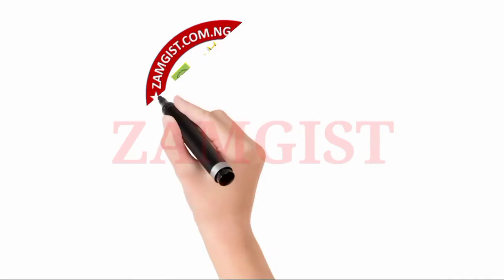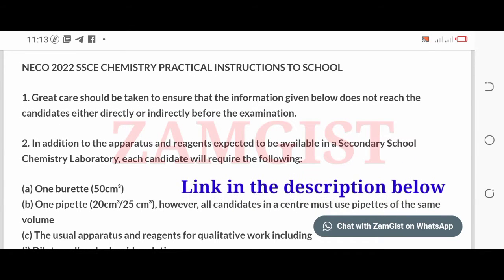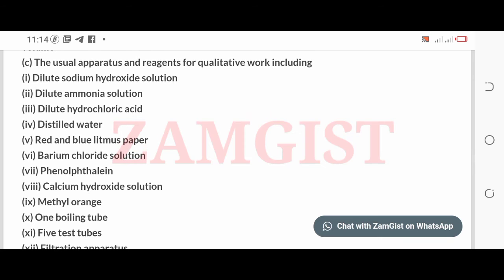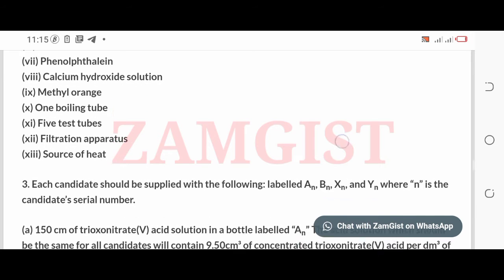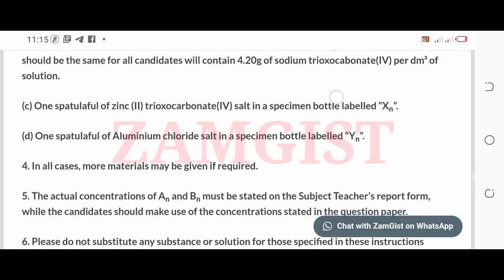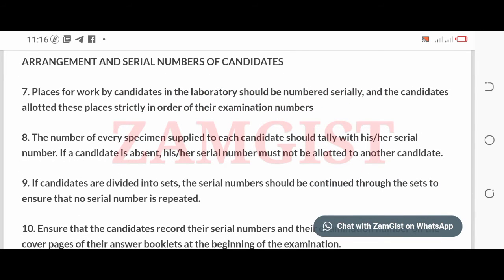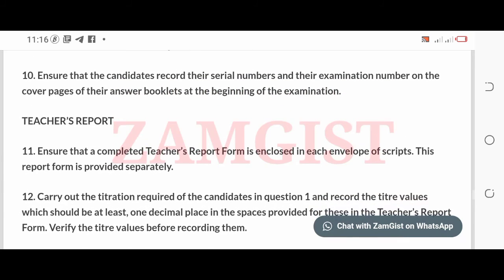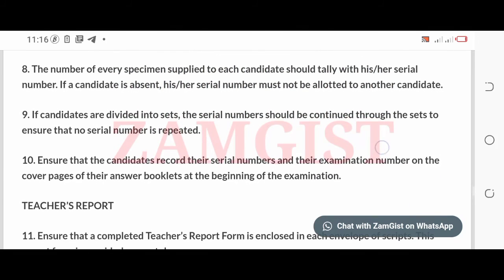Neco Chemistry Practical Specimen 2022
neco chemistry specimen 2022,neco chemistry practical specimen 2022,neco 2022 chemistry practical specimen,Neco chemistry specimen